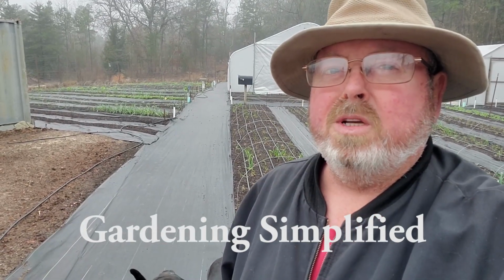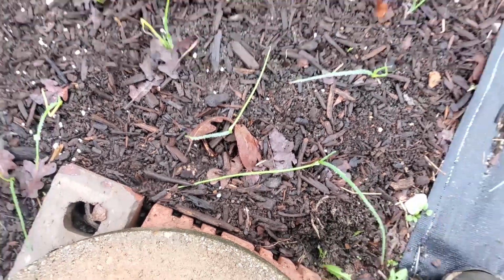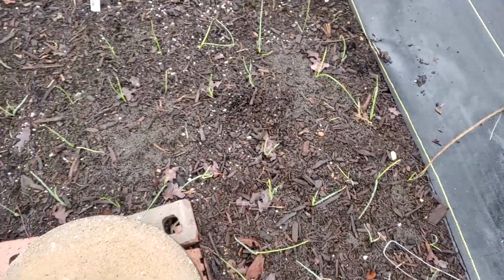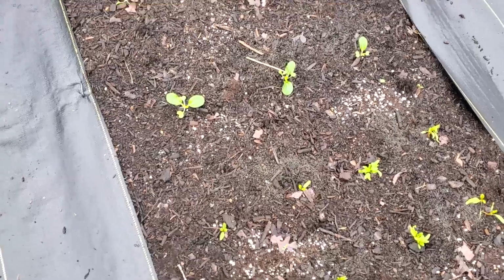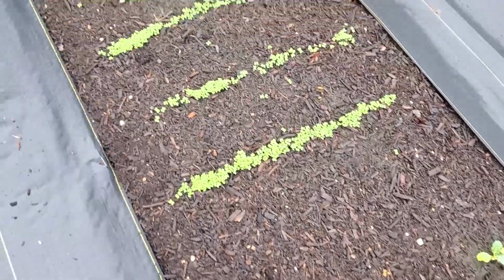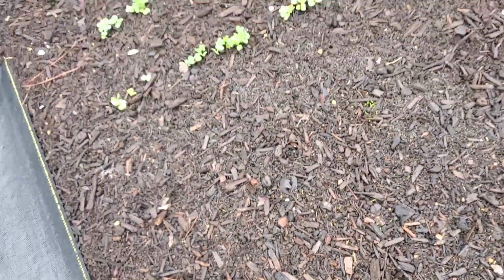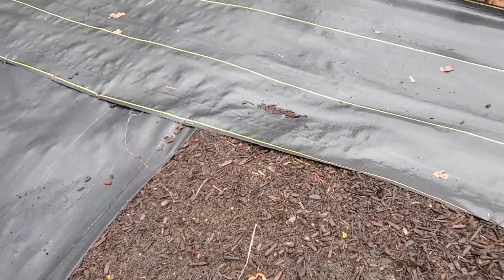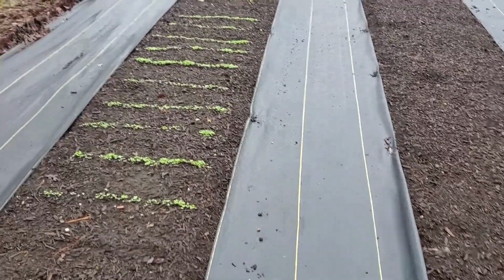Victory Garden Update Late January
Looks Like everything is coming up and doing well despite all the cold weather.